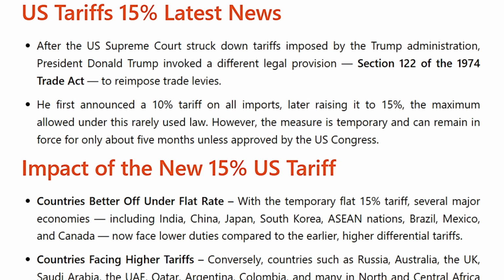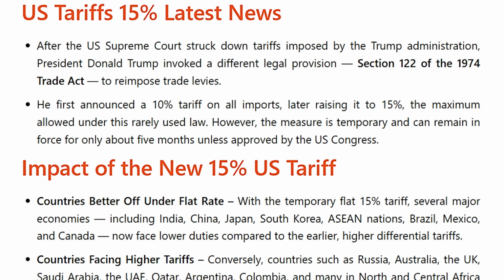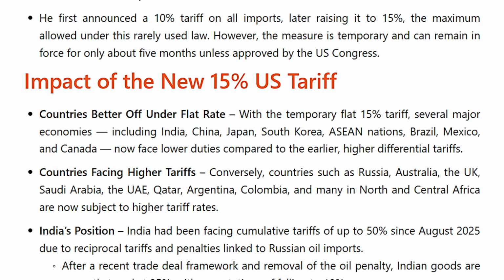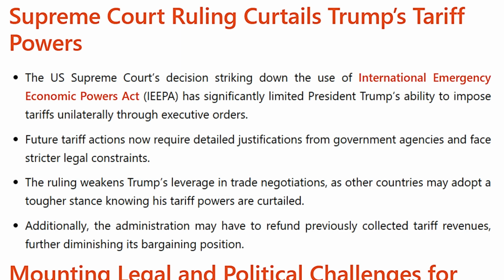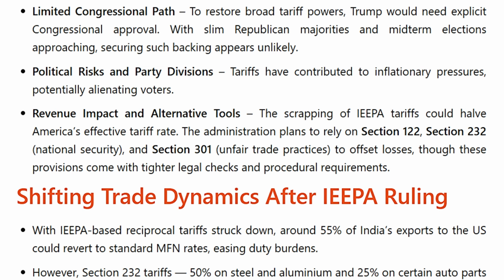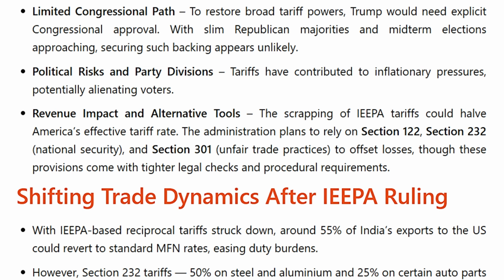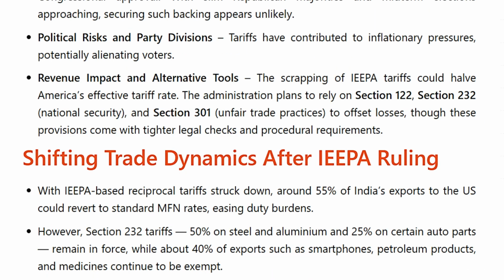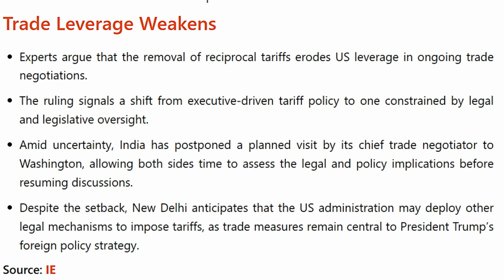Impact Of New 15% US Tariff